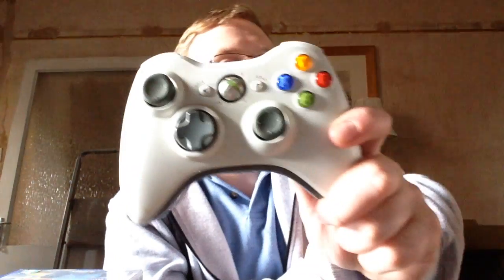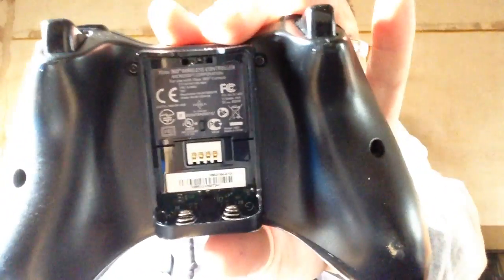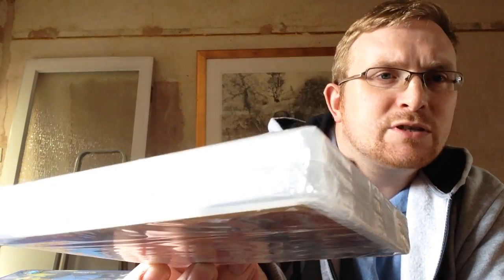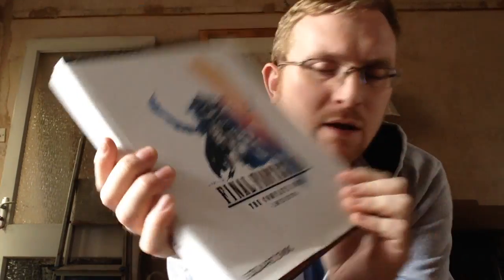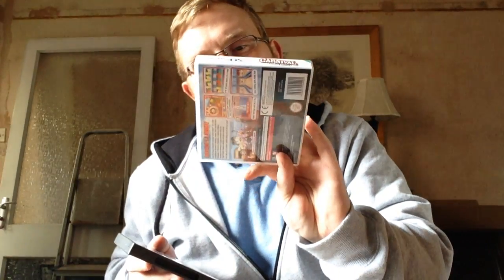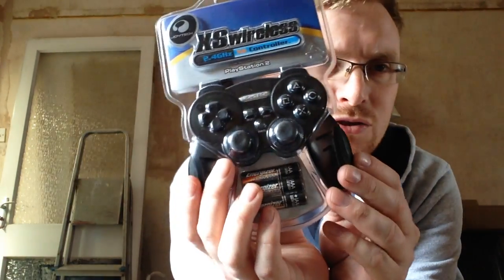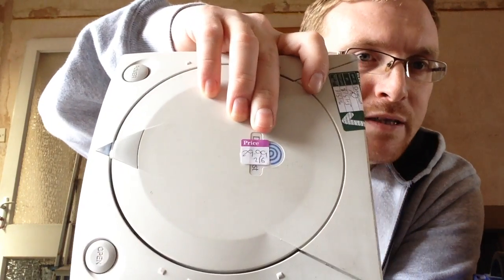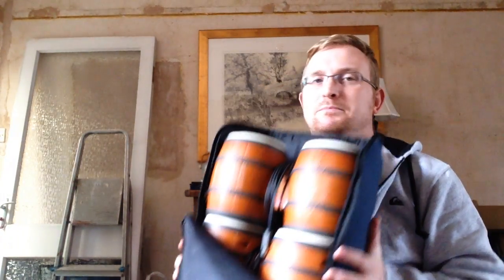Computer gaming pick ups with gamecube Bongo boy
I have temporarily turned into gamecube Bongo boy, and here is some other things computer games wise is that I've picked up the last photo